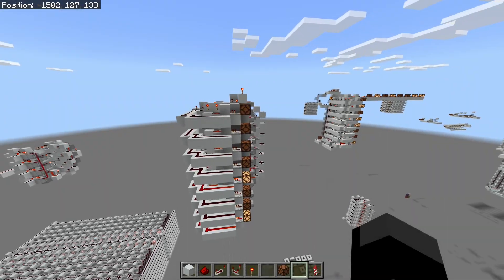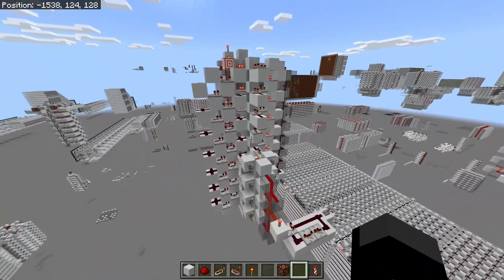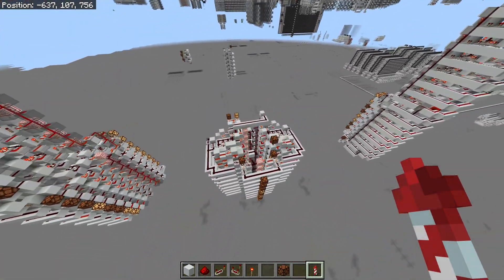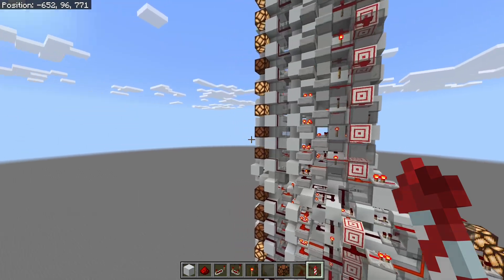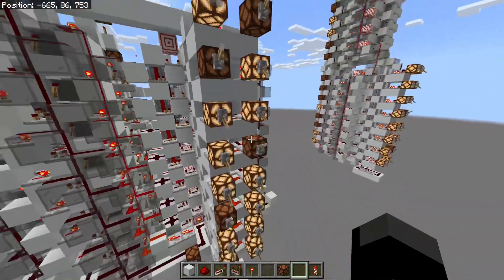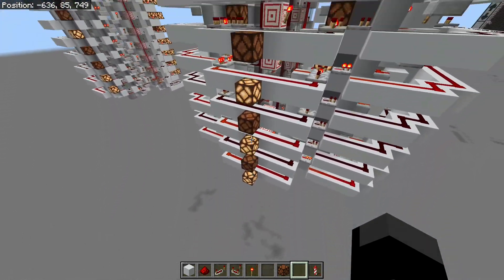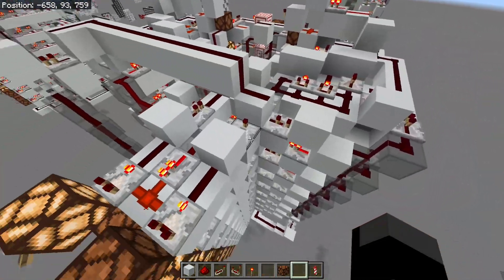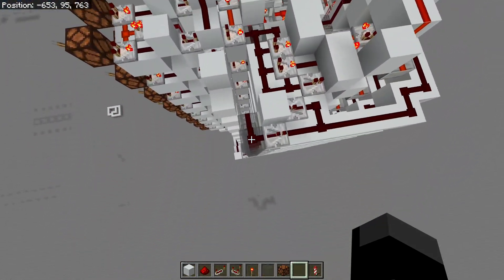I built an 8-bit multiplier in Minecraft Bedrock!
This is a showcase of two different 8-bit multiplier designs with 16 bit products. The first design allows you to swap between the upper or lower 8 bits and the second design gives all 16 bits out at once.